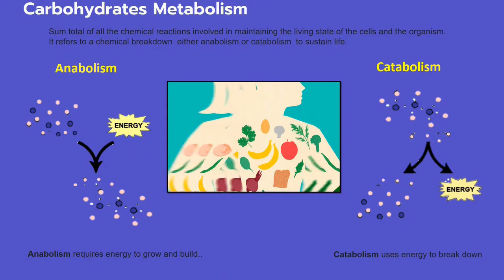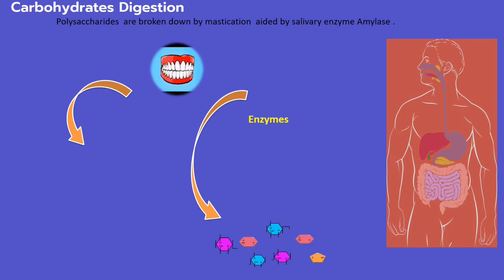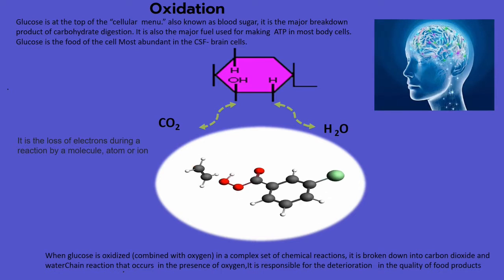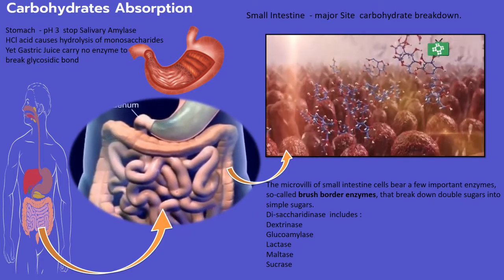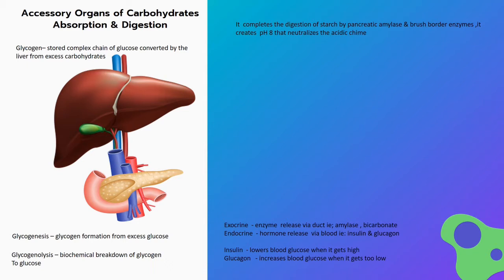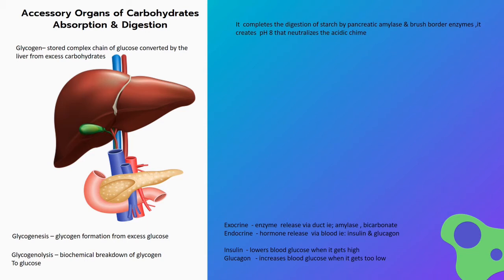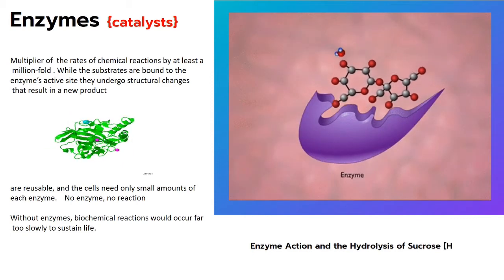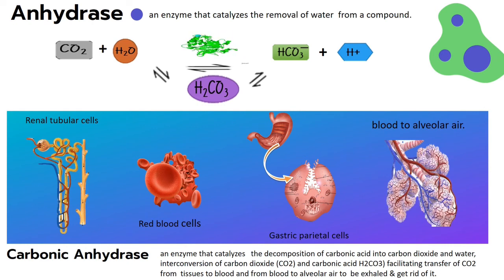Carbohydrates Absorption And Digestion